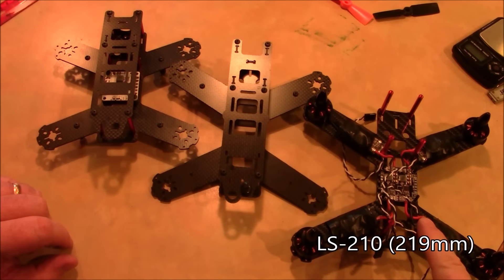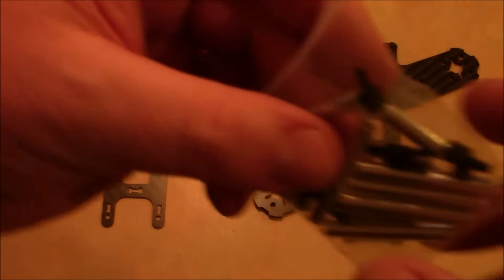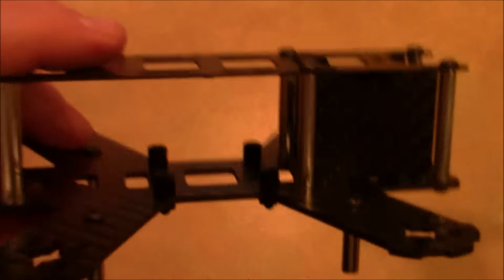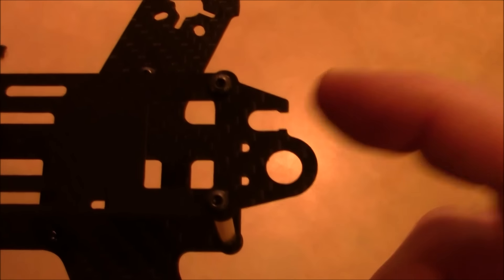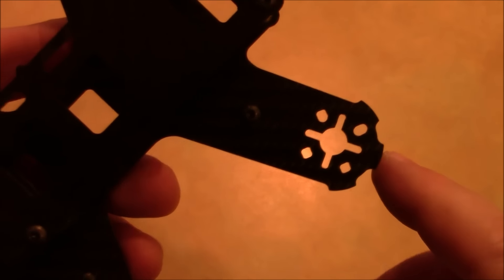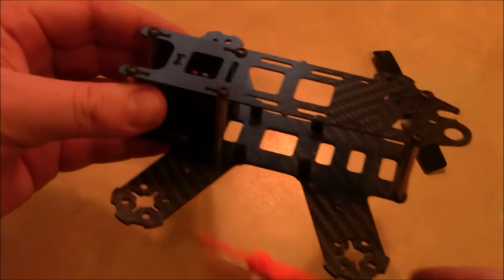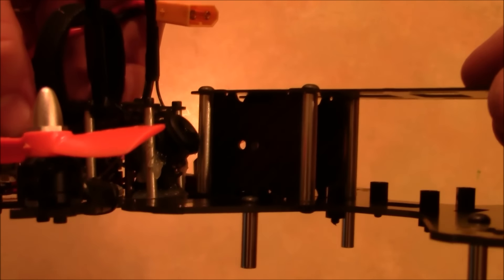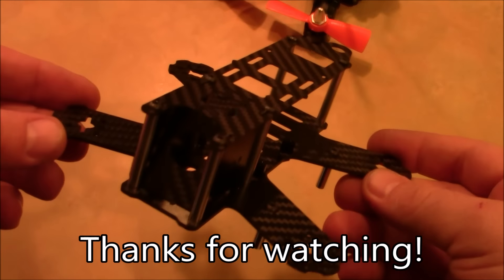Lisam LS-130 Quadcopter Frame Review from Banggood [Part 1]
The specified sizes of the Lisam quadcopters is kind of humorous.  After the LS-150 came in around 170mm, I was anxious to see what the LS-130 measured out to be.  It didn't disappoint!  Spoiler!:  It is larger than 130mm.  It can run 3" props but not 3.5" props.

This quad has plenty (maybe too much) room between the plates.  It would make the build a lot easier!

You can get your own LS-130 frame here:
LS-130 Frame

Diatone 3045 Props

Other frames shown in the video:
LS-150 Frame

LS-180 Frame

LS-210 Frame

Deformation 130

Diatone Blade 150 Glass Fiber frame with BEC: